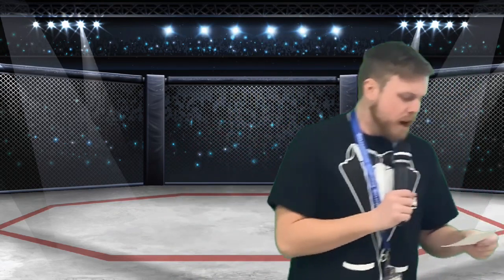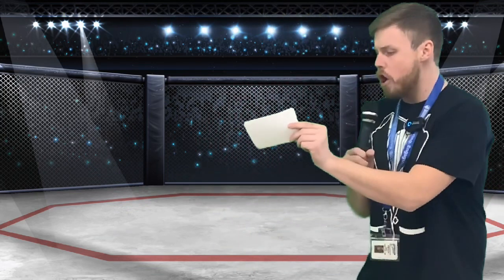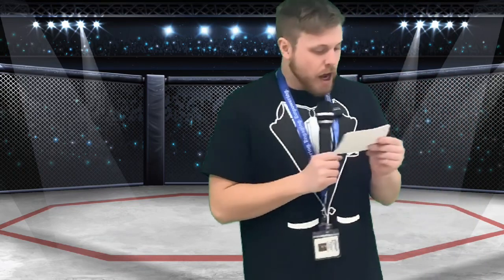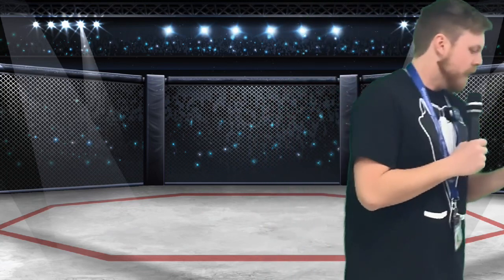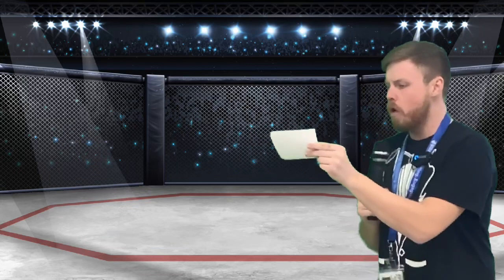Mora Elementary’s Reading Challenge Day #4